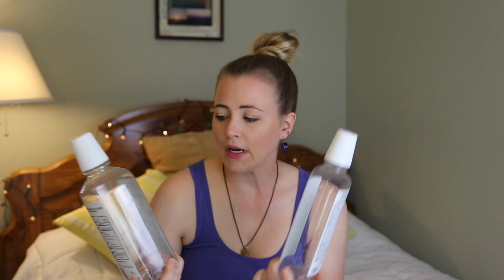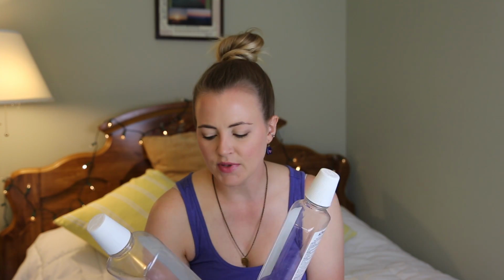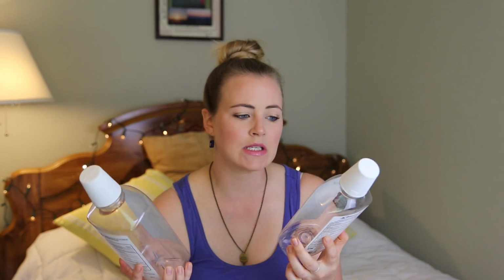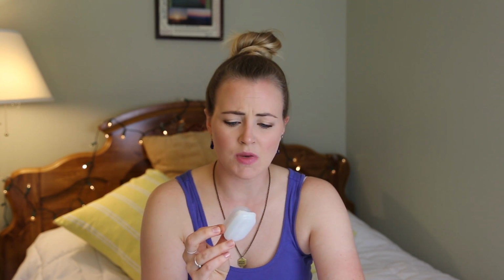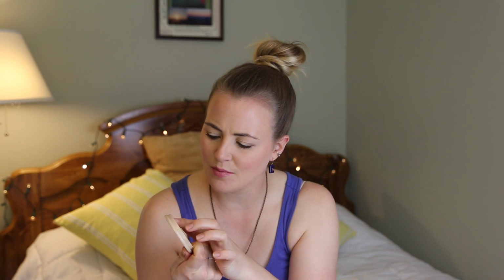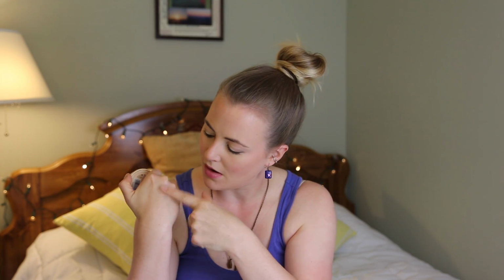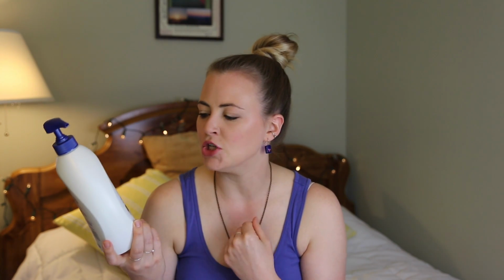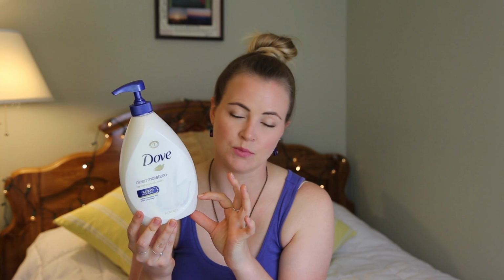EMPTIES | WHY I TOOK A BREAK | coreyanne8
Bath & Body Works Pumpkin Body Wash - only available in the fall